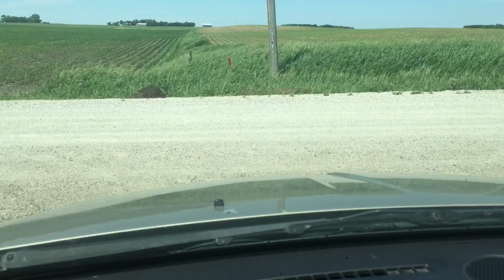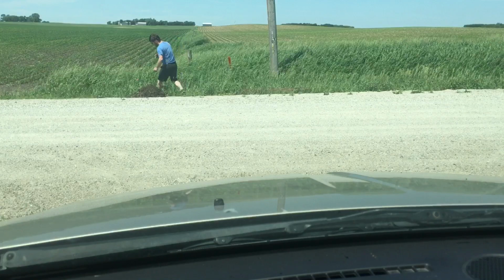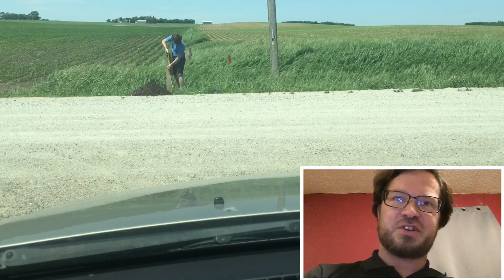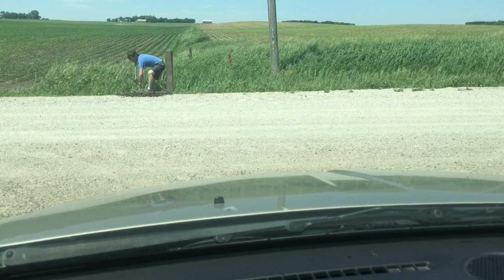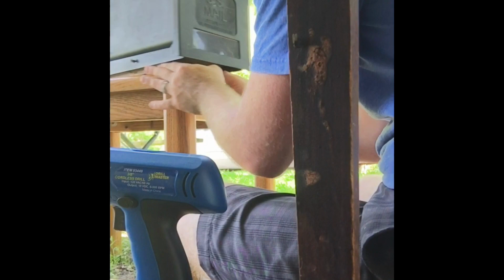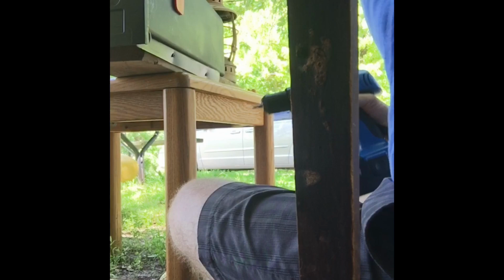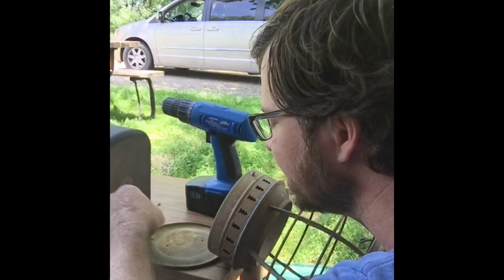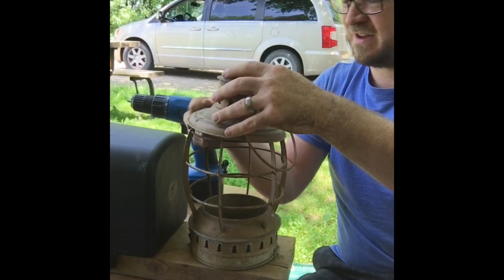Putting a Mailbox in FOR THE FIRST TIME! (Without a post hole digger)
In this video I show how to put in a mailbox (and how not to!) without a post hole digger, auger or even a full size shovel. It's not the most exciting, but it sure turns out great!

Don't make fun of me- I'm not a handy, country boy yet! :P